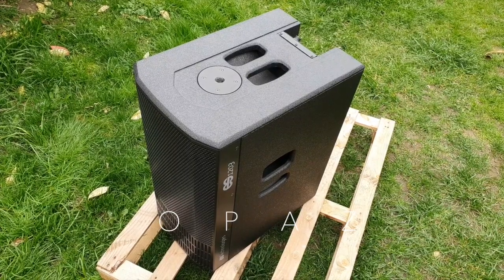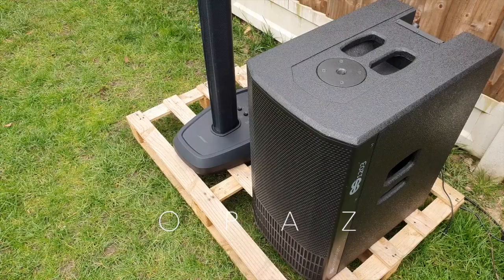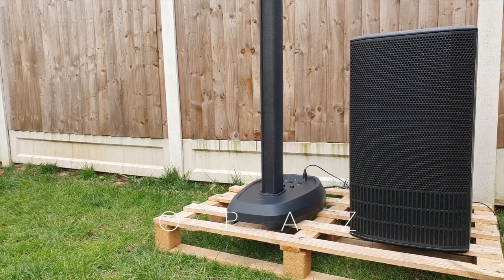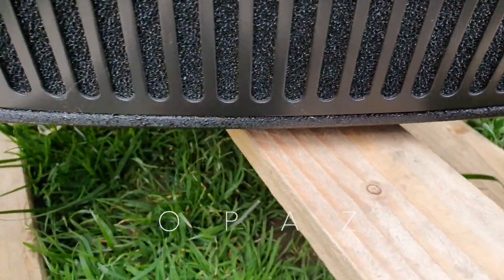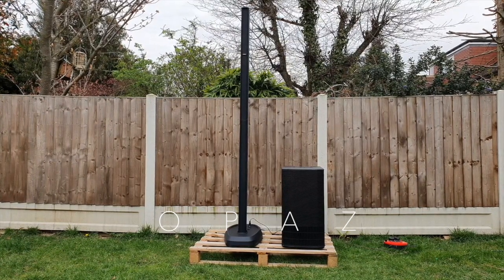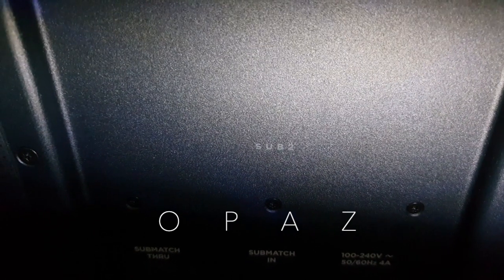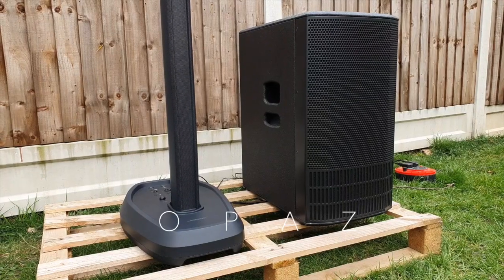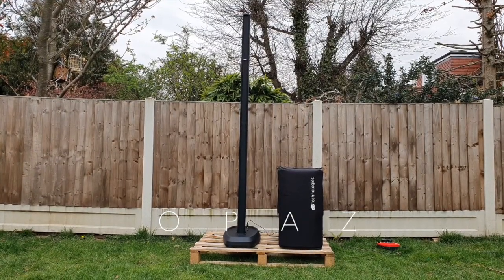Bose L1 Pro32 & dB Technologies ES1203